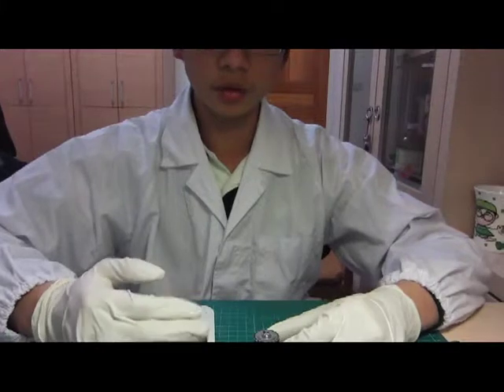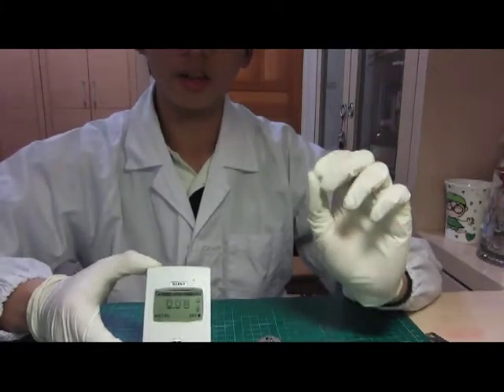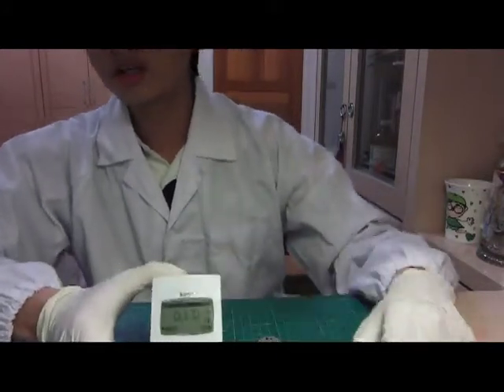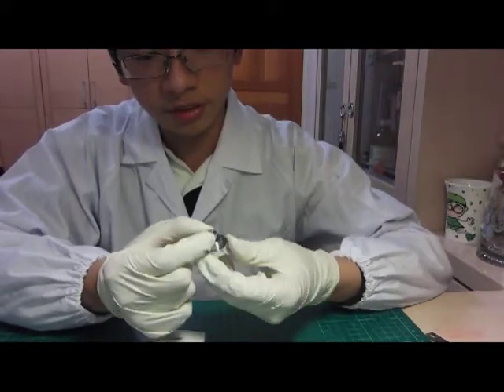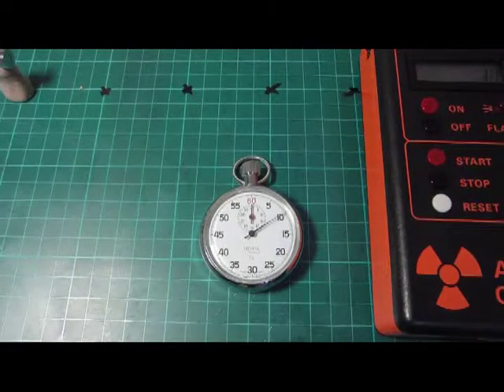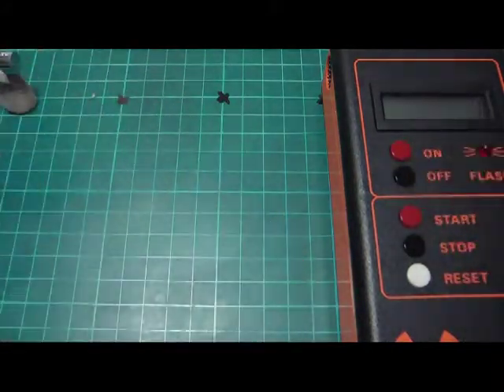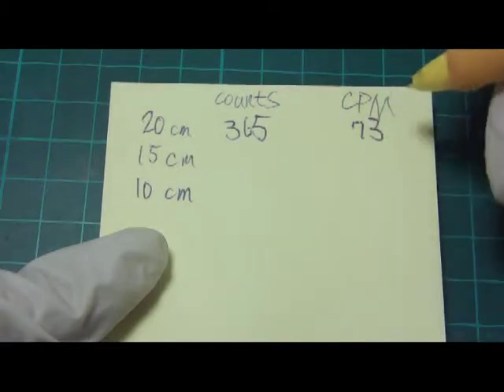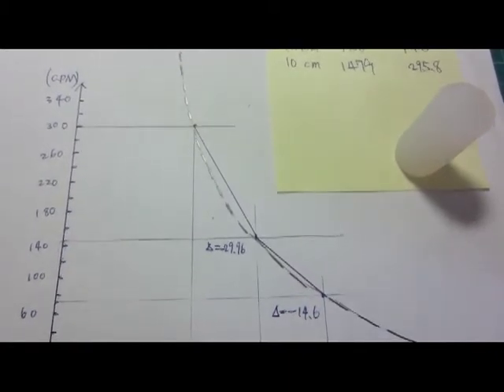Radium 226-Periodic table-Lu Le Laboratory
You can see the real radium radiation source and related experiments.